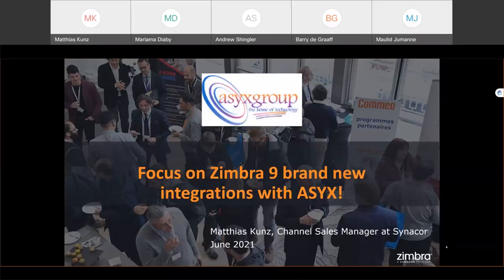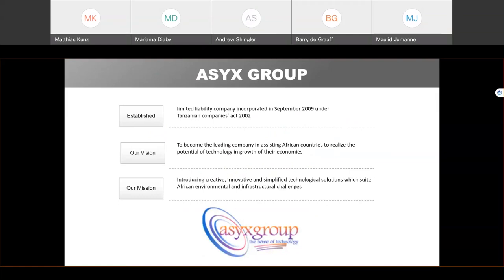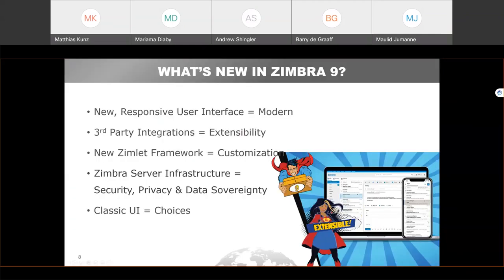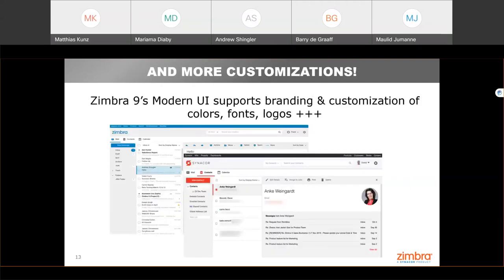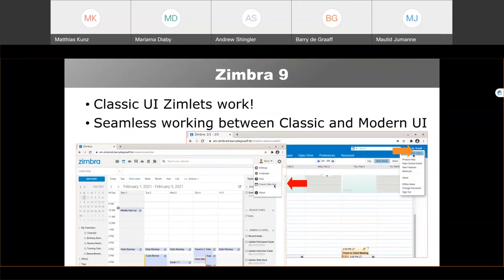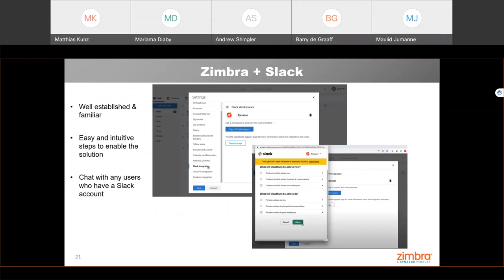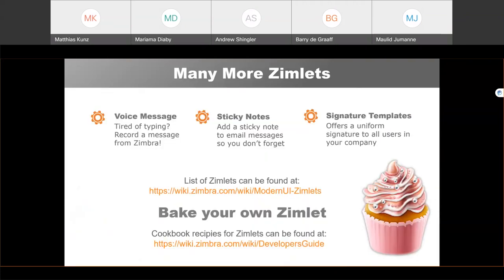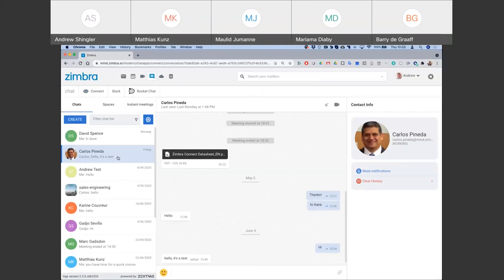Focus on Zimbra 9's Brand New Integrations with ASYX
Zimbra 9’s modern UX + dependable server infrastructure = security, privacy and data sovereignty Zimbra customers expect.

Zimbra 9’s superpowers are flexibility and extensibility. Chat, video, doc sharing and file storage are built in! Rather use 3rd party tools like Slack, Dropbox, Zoom +++? You can do that too!

This video, with our partner ASYX, shows you Zimbra 9's Integration Superpowers.

Zimbra powers small businesses, enterprises, governments and service providers … 100s of millions of mailboxes in over 140 countries.

Zimbra 9 features:
• Modern, Responsive User interface
• 3rd Party Integrations for Extensibility with Zoom, Slack, Dropbox, WebEx, Google Drive and more!
• New Zimlet Framework for Customization
• Zimbra Server Infrastructure for Security, Privacy & Data Sovereignty
• Classic UI for Easy Adoption
• Easy Upgrade, No Migration Needed
• Anytime, anywhere, any device
• Deploy on-prem, public or private cloud

Our extensible framework allows you to easily customize Zimbra for geographic or industry specific requirements. Need an open source option? Open source is in our DNA, and customers with a Zimbra 9 license can access the source code.

🤔  Why consider Zimbra when Google and Microsoft are available? We’re glad you asked! Google and Microsoft are so big and powerful that they can:
• Overcharge

See why Zimbra is the best alternative to Gmail, Office 365 / Microsoft 365, Outlook, Yahoo, ProtonMail, FastMail, Hotmail, Zoho, Hey, Superhuman, AOL, Thunderbird and more!